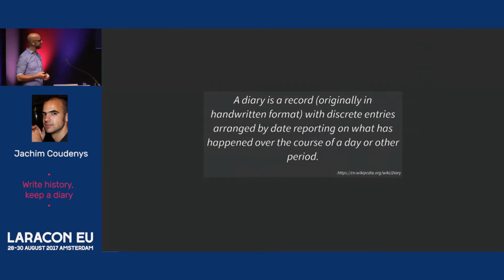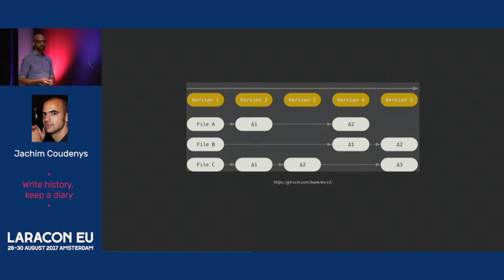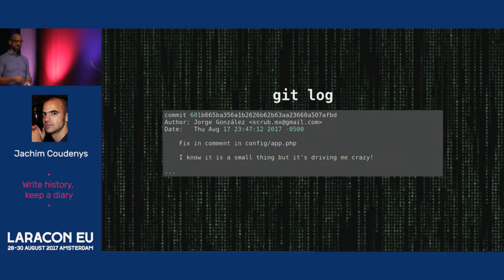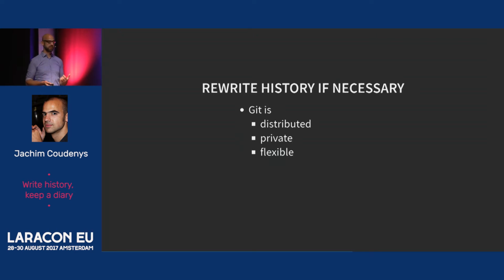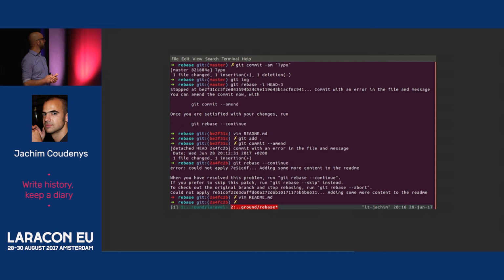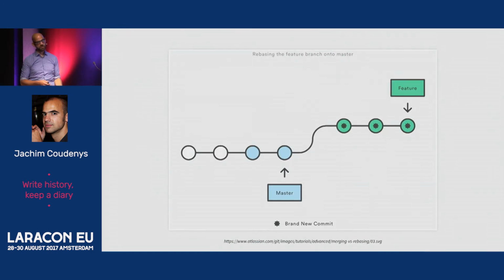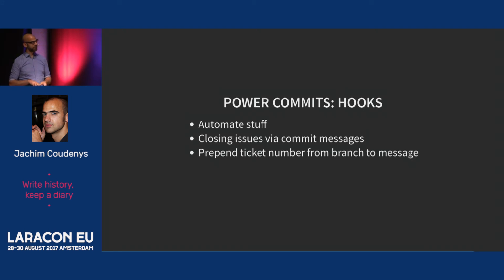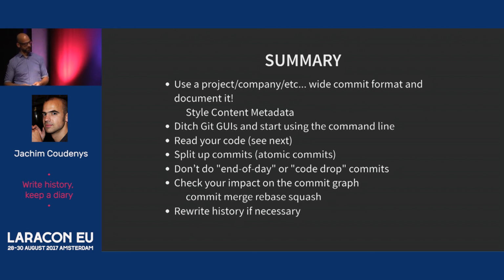Jachim Coudenys - Write history, keep a diary - Laracon EU 2017